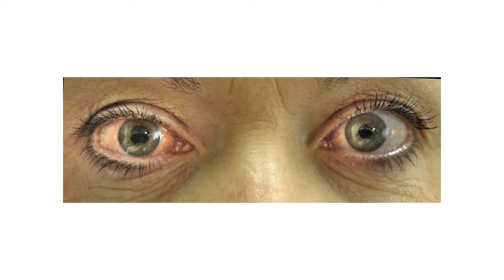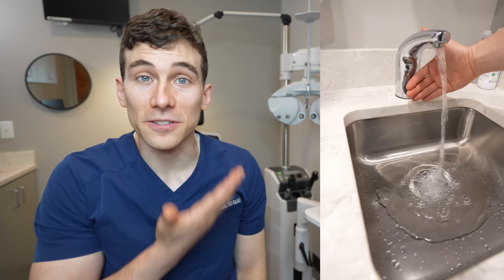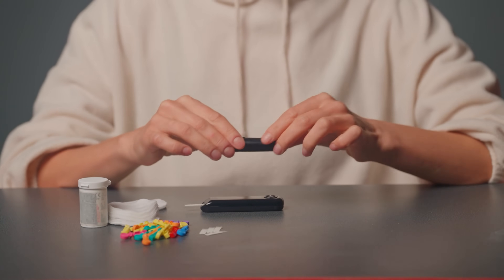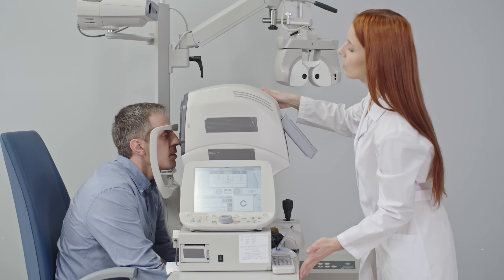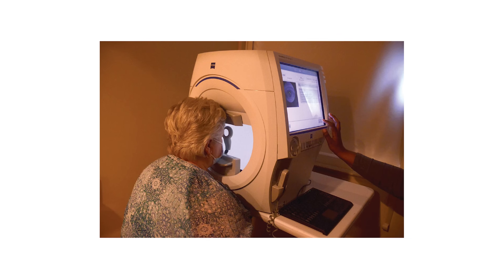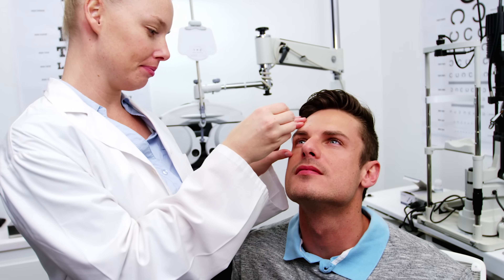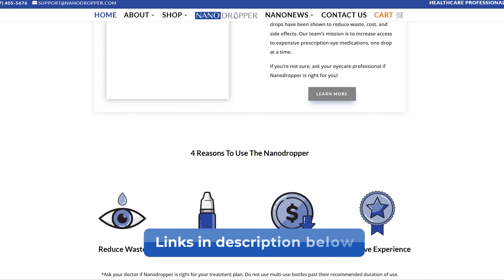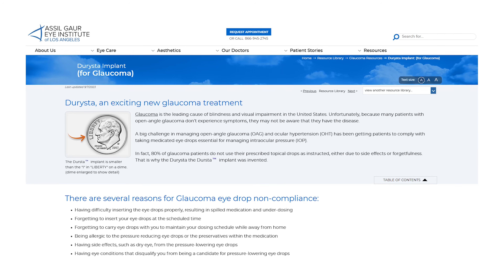What Is Glaucoma? Causes, Symptoms, Diagnosis, and Treatment Options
Glaucoma is one of the leading causes of irreversible blindness—and most people don’t even know they have it until nearly 40% of their side vision is already gone. In today’s video, Dr. Joseph Allen, board-certified optometrist, breaks down everything you need to know about glaucoma in a clear, patient-friendly way.

You’ll learn:
✔️ What glaucoma is and how it damages the optic nerve
✔️ The two most common types of glaucoma (open-angle vs angle-closure)
✔️ Why eye pressure matters—and why some people get glaucoma even with normal eye pressure
✔️ The essential tests used to diagnose and monitor glaucoma, including OCT, visual fields, tonometry, gonioscopy, and more
✔️ Modern glaucoma treatments, from laser therapy (SLT & LPI) to prescription eye drops and minimally invasive glaucoma surgery (MIGS)
✔️ What symptoms require urgent, same-day medical care
✔️ How early detection can save your vision

If you or a loved one has been told you’re at risk for glaucoma, this video gives you a complete, easy-to-understand overview of what to expect.

00:00 – Glaucoma Explained
1:20 – What is Glaucoma
2:00 - Eye Pressure (IOP)
3:44 – Open Angle Glaucoma
4:48 - Angle Closure Glaucoma
6:12 – Glaucoma tests your doctor may order
12:07 - Glaucoma Treatment Options
14:52 - Laser eye surgery for glaucoma
16:38 – Surgical options for advanced glaucoma cases
18:07 – Why early eye exams matter

• Nanodropper — extends the life of your eye drops and reduces preservative exposure.

👁️ Need an Eye Exam?

If you haven’t had a comprehensive, dilated eye exam in the last year—especially if you’re over 40—schedule one with your local eye doctor. Early detection is the best tool we have to prevent glaucoma-related vision loss.

This channel is all about helping you better understand your eyes, vision, and the products that help you see your best.

About this video:
Glaucoma, often known as the "silent thief of sight" and can lead to significant sight loss before people even notice symptoms. This video discusses why glaucoma is referred to as the silent thief of sight and its impact on eye health. Regular eye care is crucial for early detection and management, emphasizing the importance of glaucoma awareness.